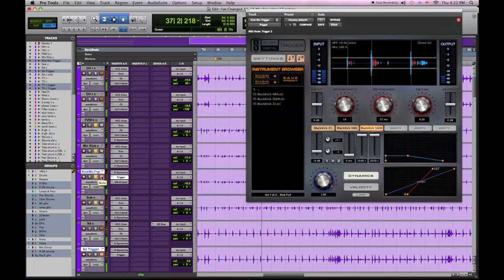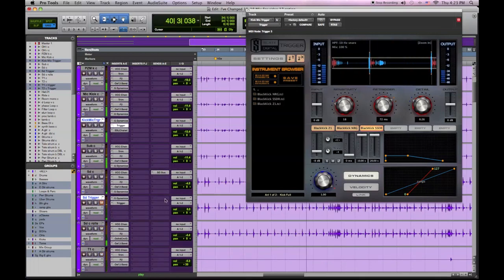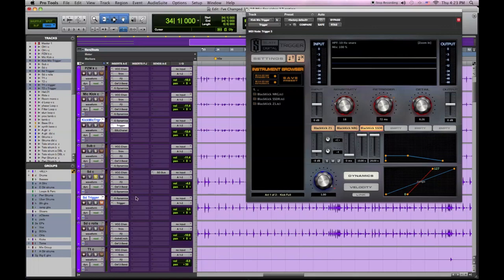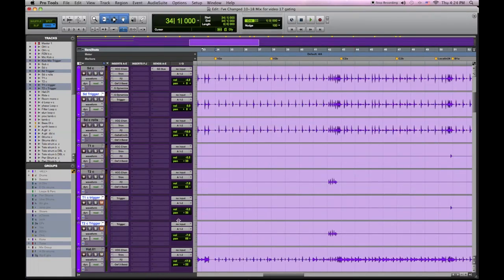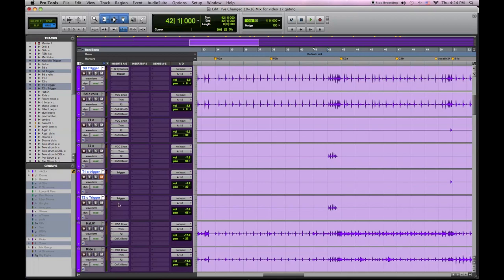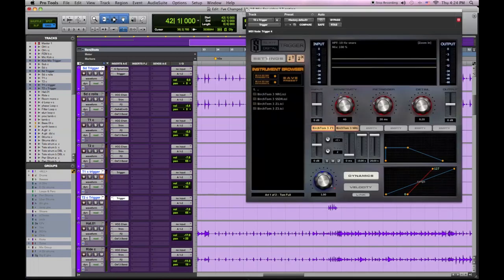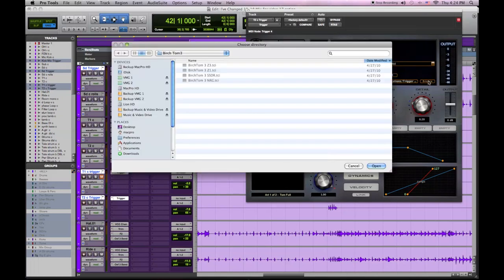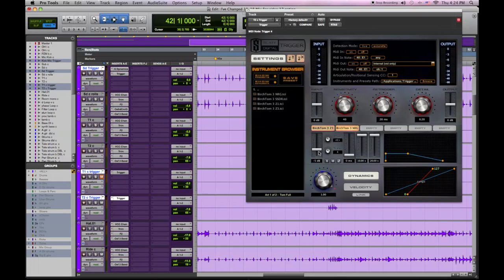Pro Tools Online Virtual Mixing- How to use Slate Trigger Drum Triggers to improve your mixes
This Mix tutorial video demonstrates how we use Slate Trigger, to enhance our drum sounds in a mix, enjoy !